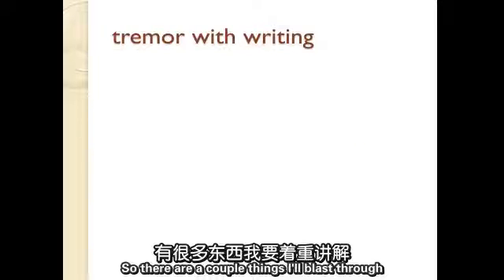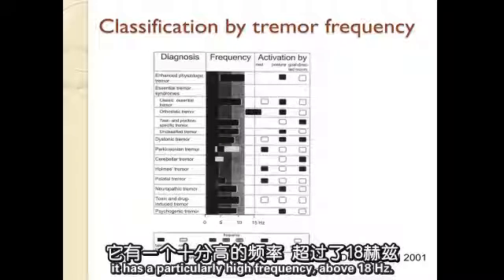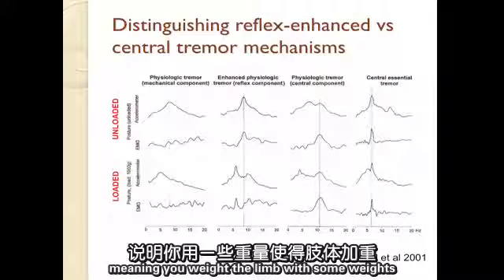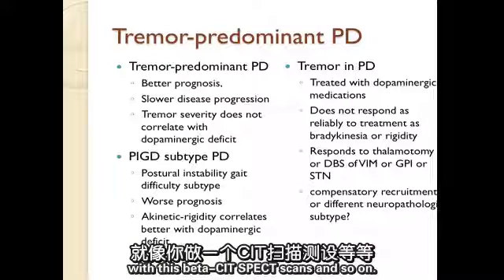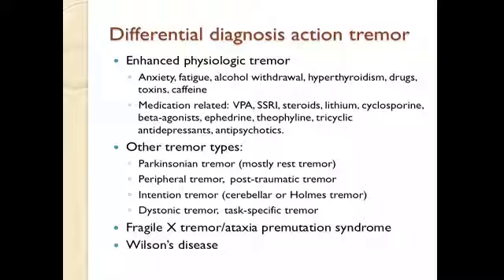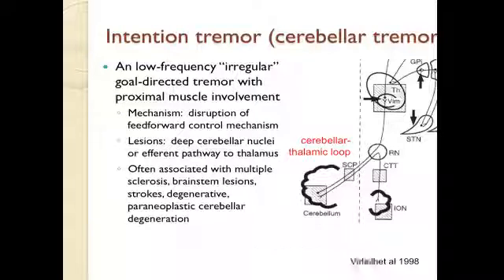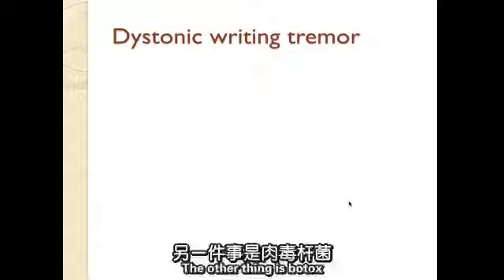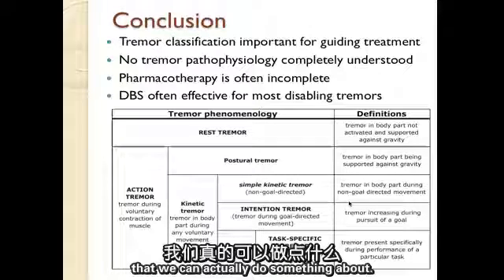0016 加州大学洛杉矶分校公开课：神经外科学的100个话题 震颤分级与治疗 网易公开课